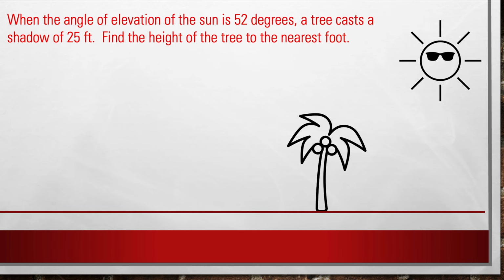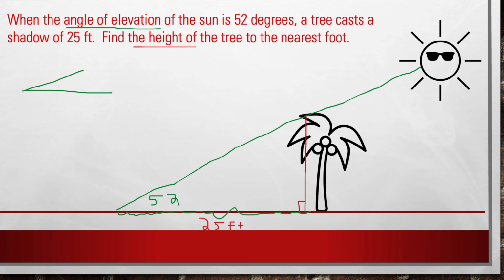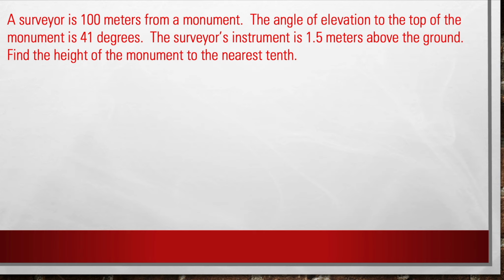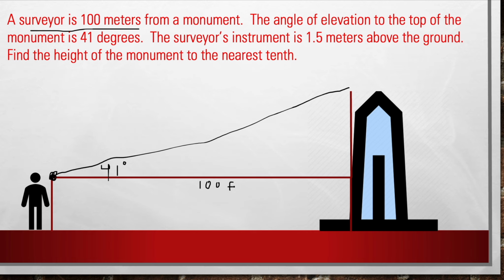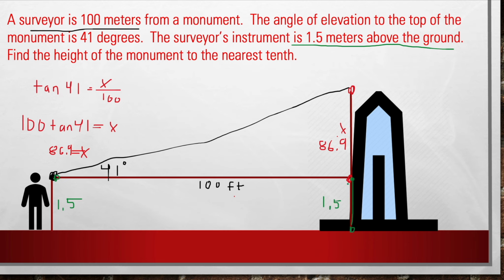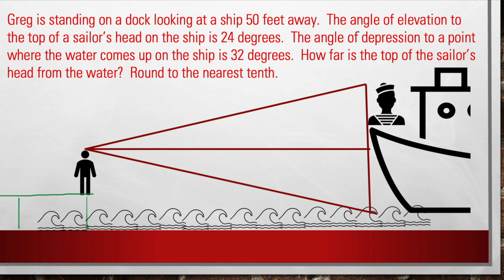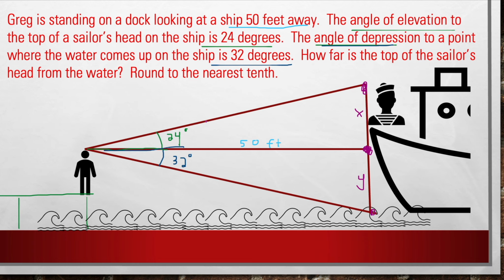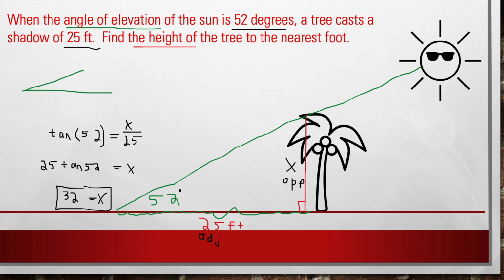Trigonometry Word Problems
This video covers word problems you will see covering trigonometry in a high school geometry course